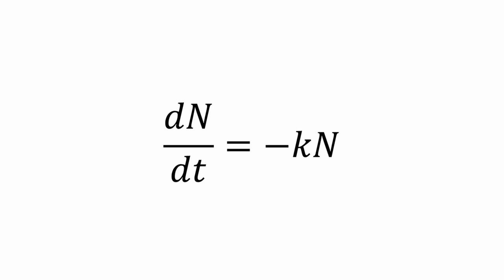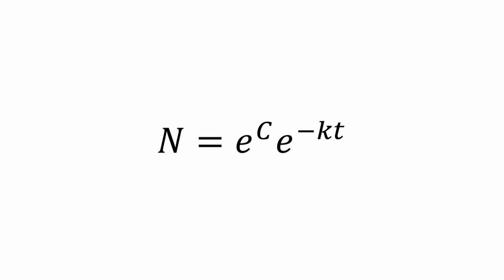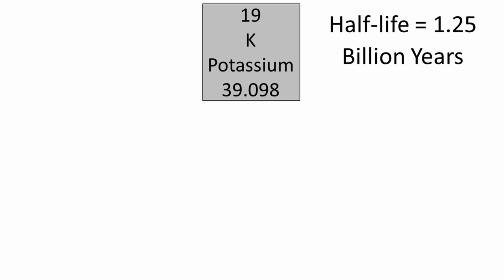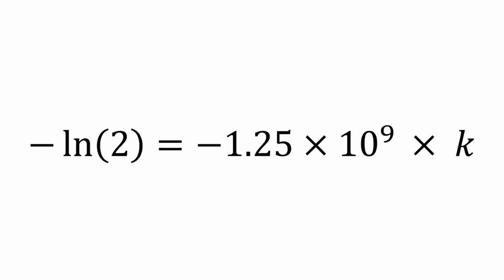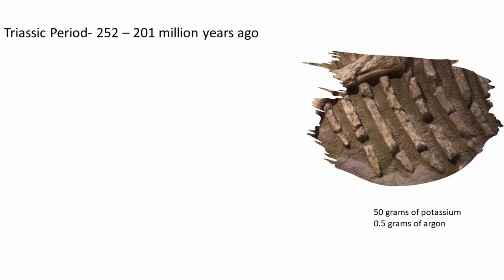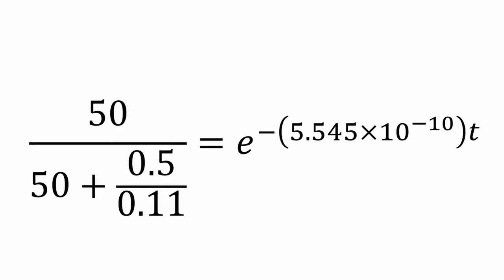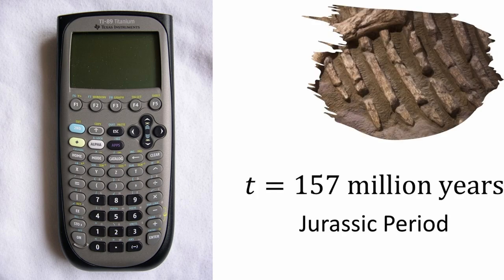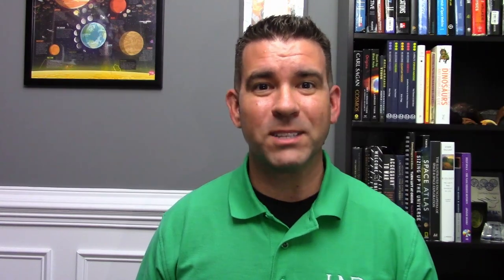The Math Behind Dating Dinosaur Fossils | Fun With STEM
Hello there, random smart person on the internet? Have you ever wondered how scientists date fossils? It turns out it's a lot of math, chemistry, and physics!

Join our Fun With STEM Facebook community to continue to spread the joy of discovery to everyone.

All about hacking!

Gamer girl, who is also a theoretical physicist, totally crushing games!!!